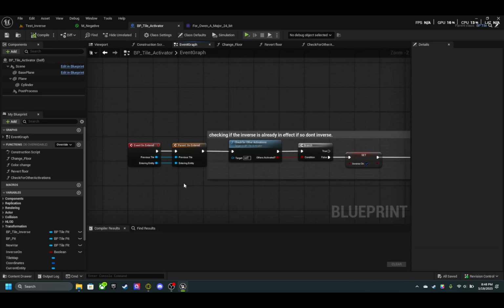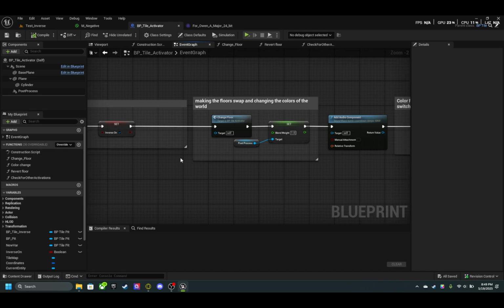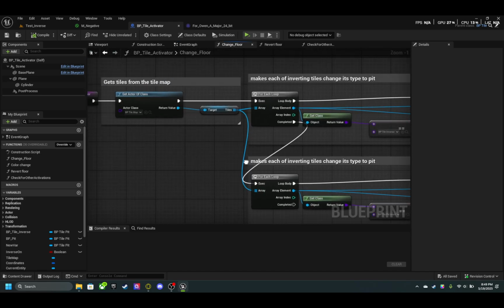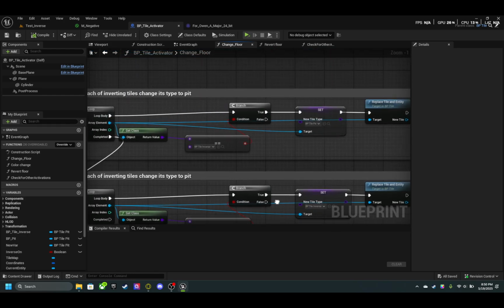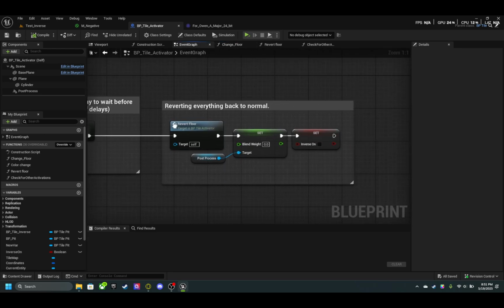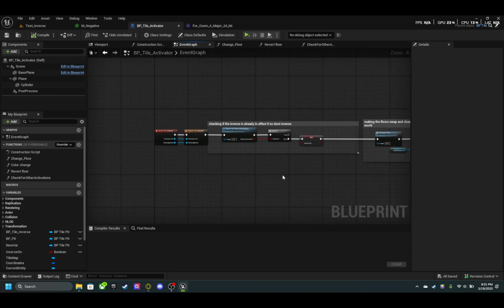Inverse Portfolio 2 Tile Project (FLASHING LIGHTS WARNING)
A project for my portfolio class making a mechanic for a 2d game where I made an inverting mechanic.